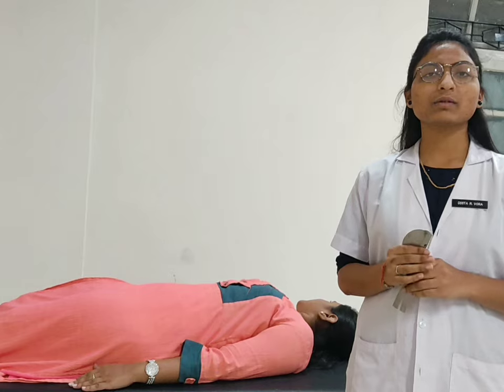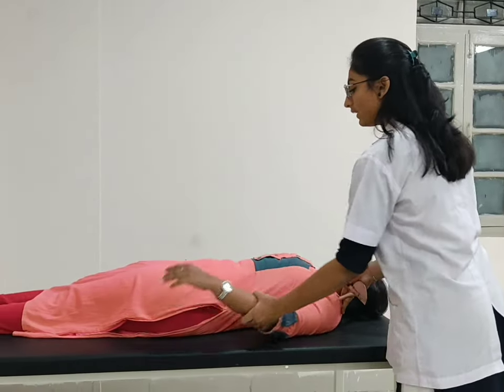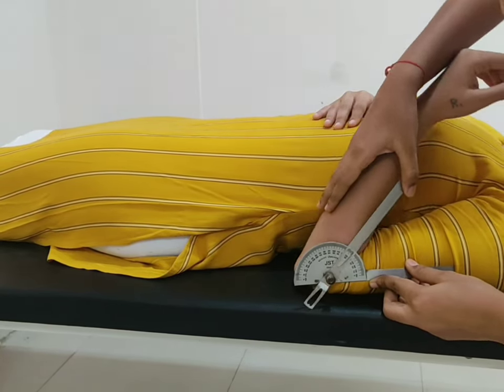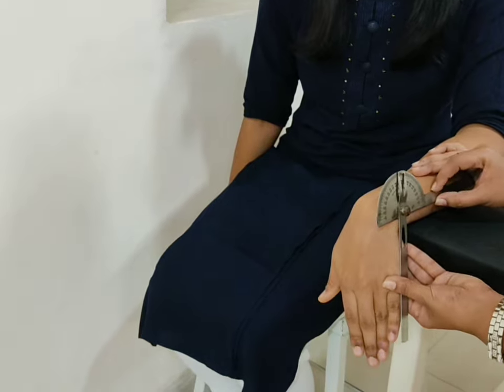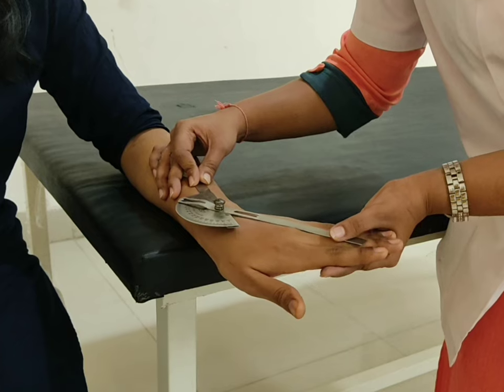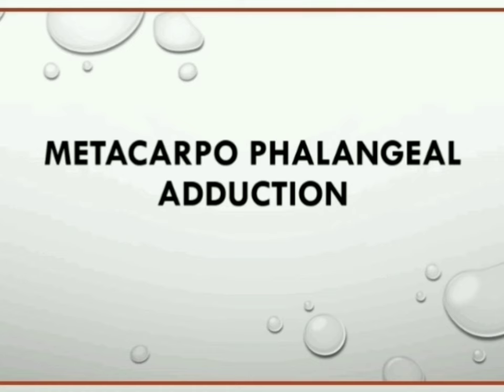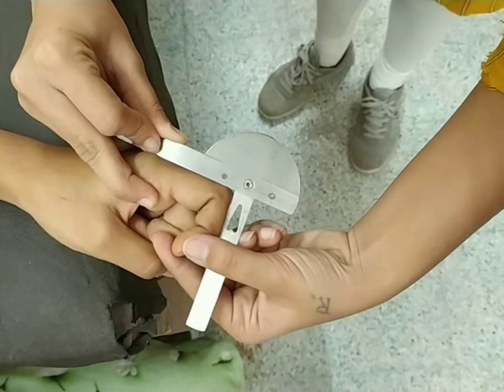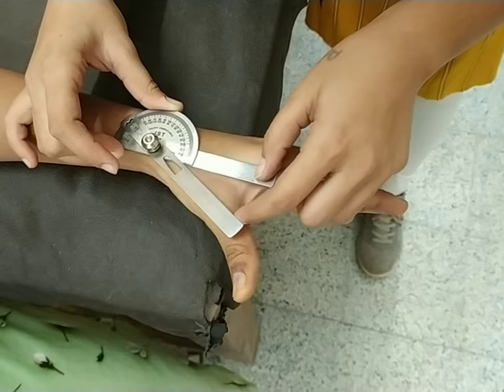Goniometry for upper limb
This video is a part of internship project. it is for academic purpose only.